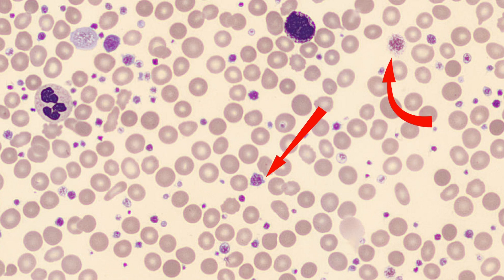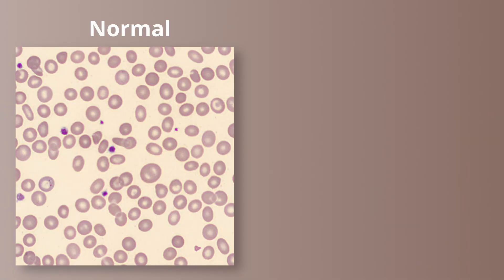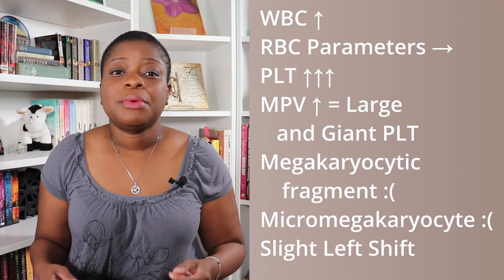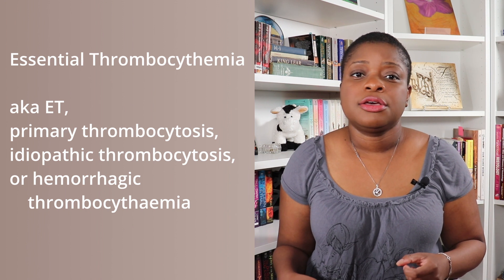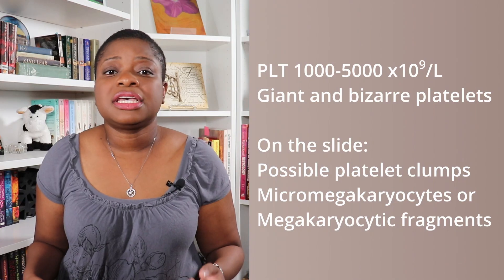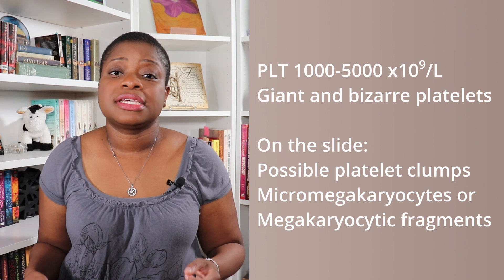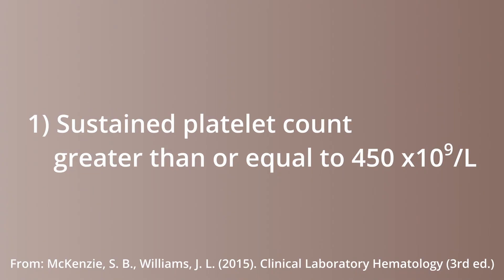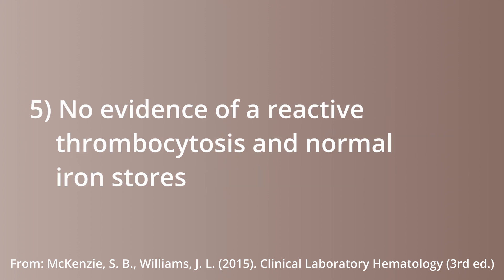Identifying Essential Thrombocythemia | Heme Ed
We explore Essential Thrombocythemia through a case analysis.

References:

Carr, J. H., Rodak, B. F. (1999). Clinical Hematology Atlas. Philadelphia: W. B. Saunders Company.
Hoffbrand, A. V., Steensma, D. P. (2020). Hoffbrand's Essential Haematology (8th ed.). Oxford: Wiley.

Attributions:
Illustrations provided by pixabay.com users:  clker-free-vector-images,  and openclipart-vectors.